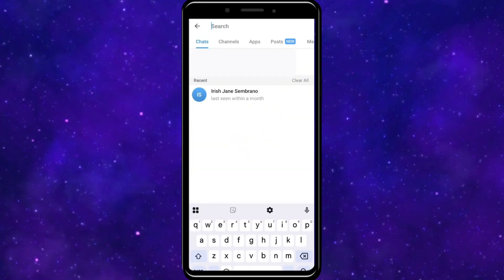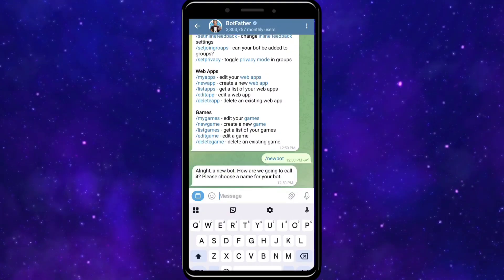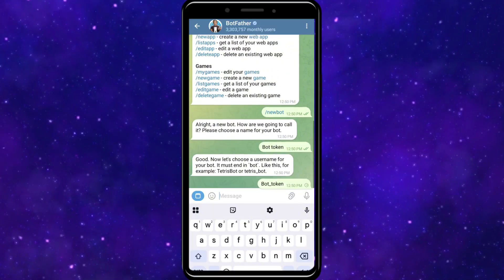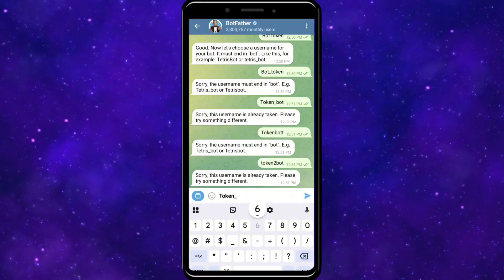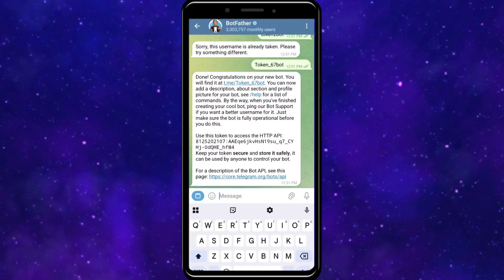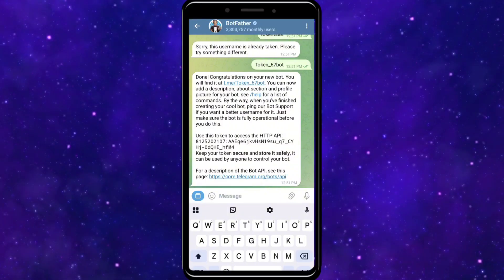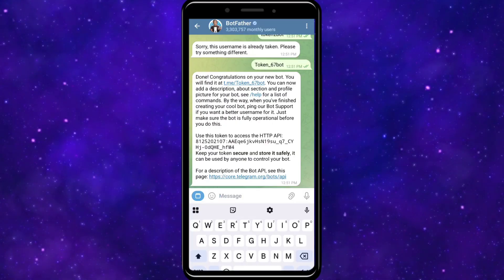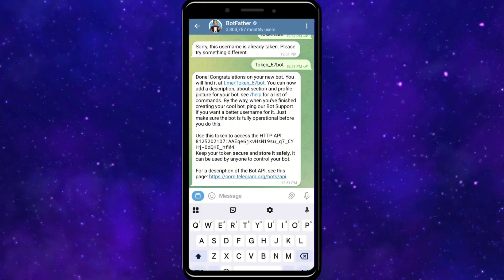HOW TO MAKE AVIATOR PREDICTOR BOT IN TELEGRAM 2026! (FULL GUIDE)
In this video, I am going to show you how to make an Aviator predictor bot in Telegram in 2026. You will learn step by step how to set up, configure, and use the bot for Aviator predictions. Watch this guide to create your own Aviator predictor bot.